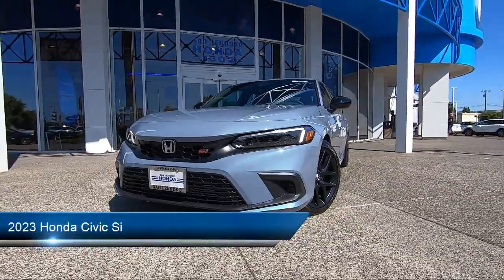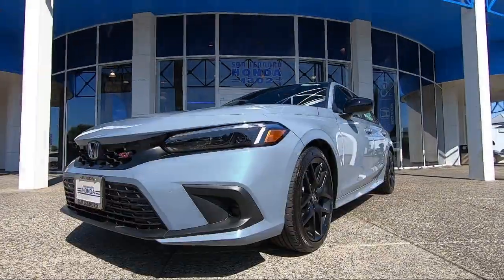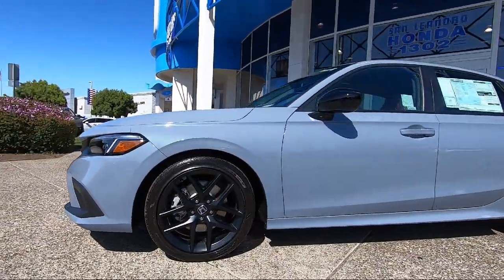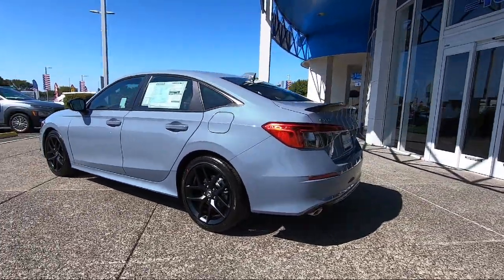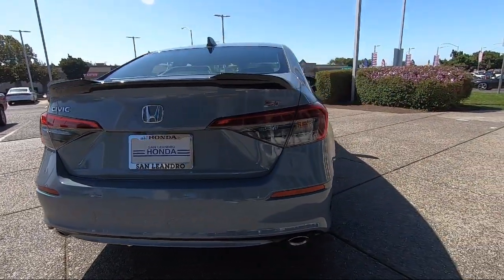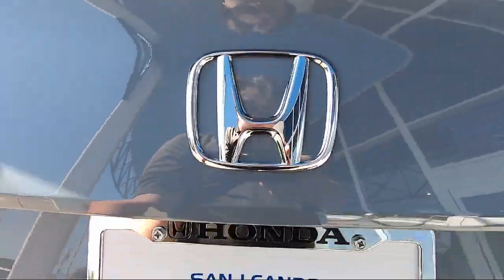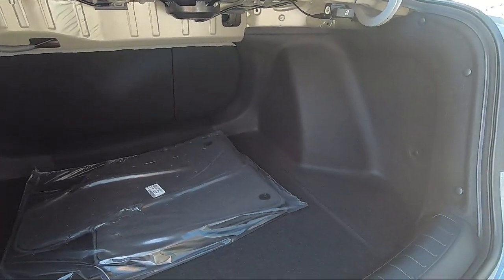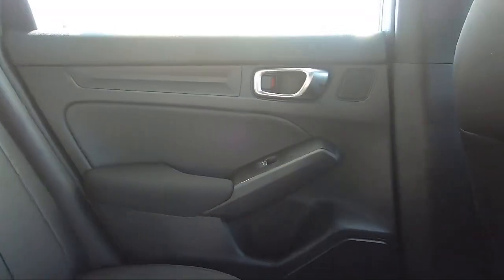2023 Honda Civic Si San Leandro Hayward Oakland San Lorenzo Alameda Castro valley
2023 Honda Civic Si Stock Number: 47365 Vin:2HGFE1E51PH475962.